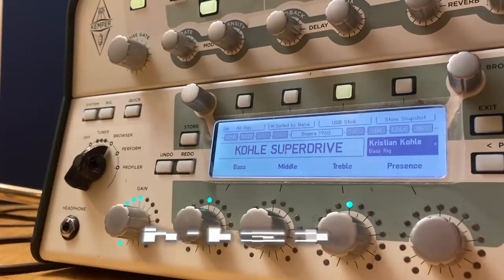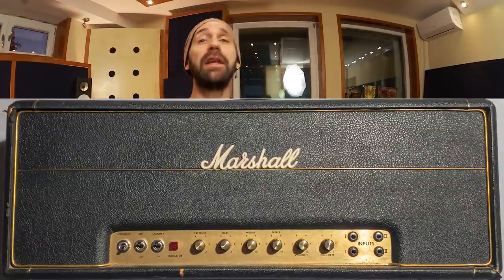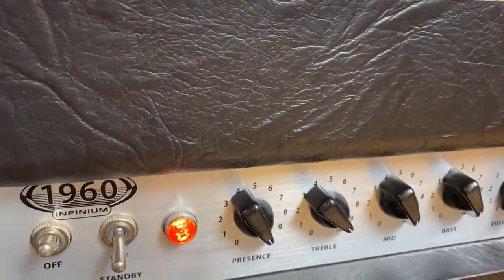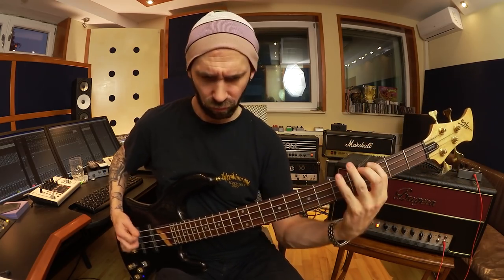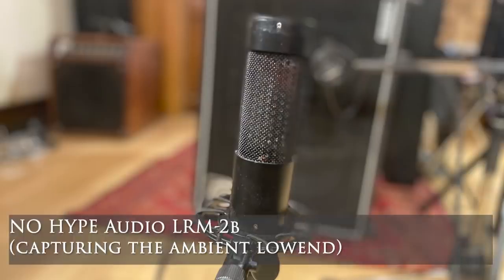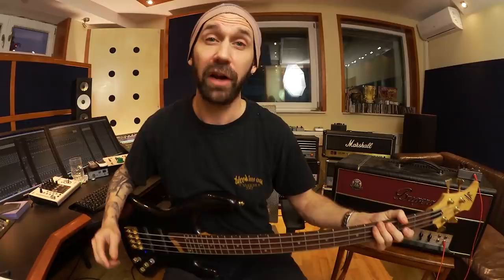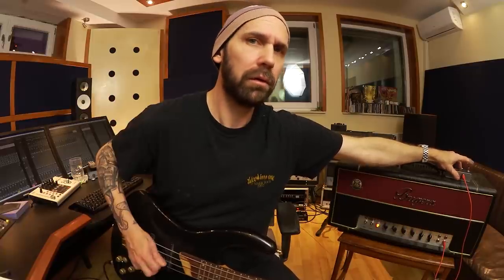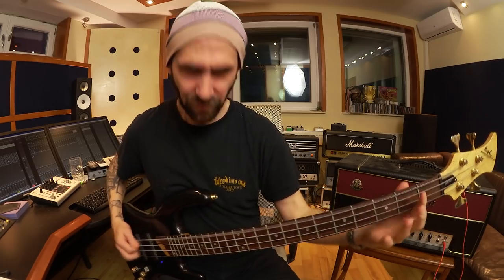How to make your BASS rock HARD!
Let's enter a world of roaring basstones!
German Metal producer Kristian Kohle (Aborted, Powerwolf, Van Canto, Hämatom, Eskimo Callboy) shows you how to nail the most killer classicrock basstone in between Sabbath and Motörhead!